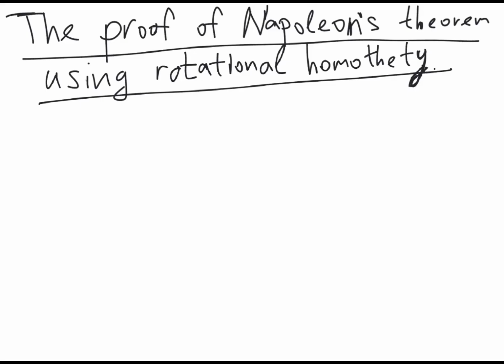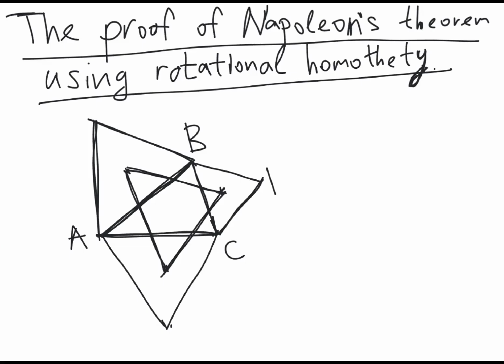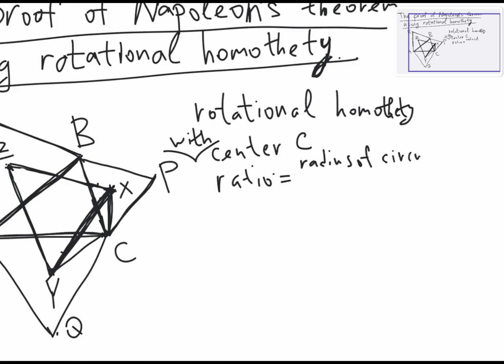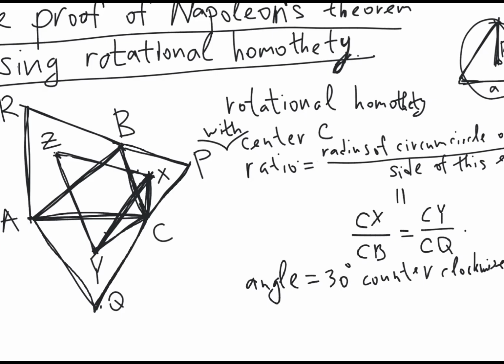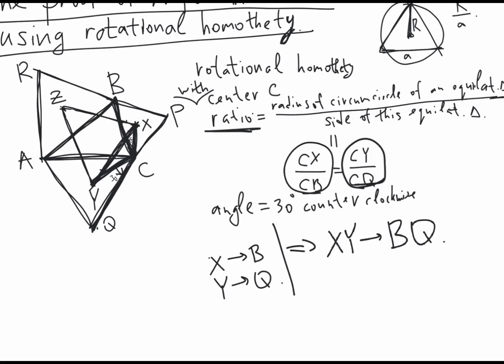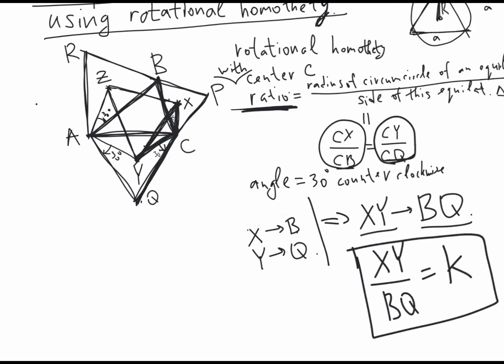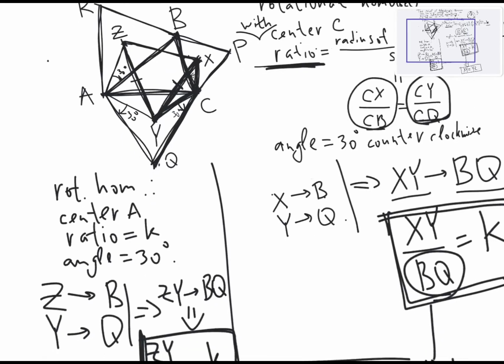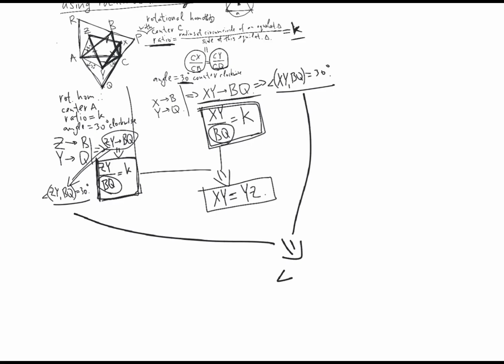The proof of Napoleon's theorem using rotational homothety | plane geometry | advanced level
Episode 114.

Theorem 1. Let $ABC$ be a triangle. Let $BCP$, $CAQ$, $ABR$ be equilateral triangles constructed on the sides of the triangle $ABC$ to the outside. Let $X$, $Y$, $Z$ be the centers of these equilateral triangles respectively. Then the triangle $XYZ$ is itself equilateral.

Theorem 2. Let $ABC$ be a triangle. Let $BCP'$, $CAQ'$, $ABR'$ be equilateral triangles constructed on the sides of the triangle $ABC$ to the inside. Let $X'$, $Y'$, $Z'$ be the centers of these equilateral triangles respectively. Then the triangle $X'Y'Z'$ is itself equilateral.